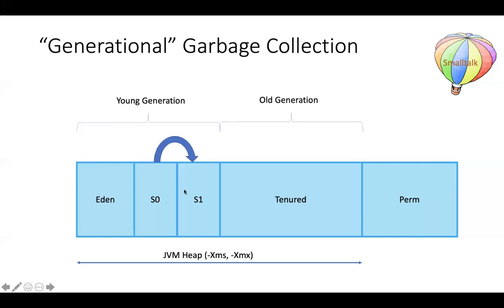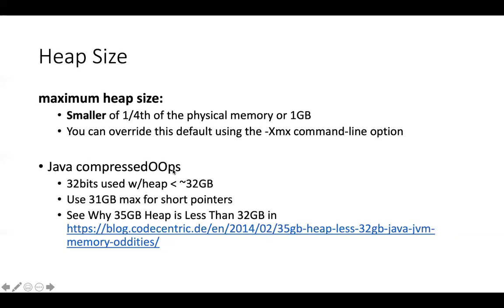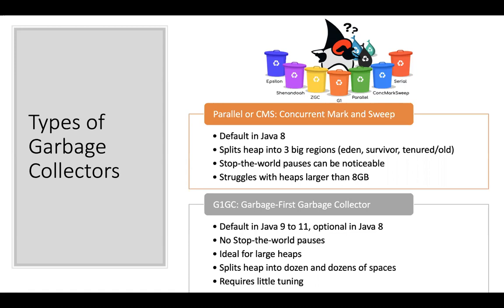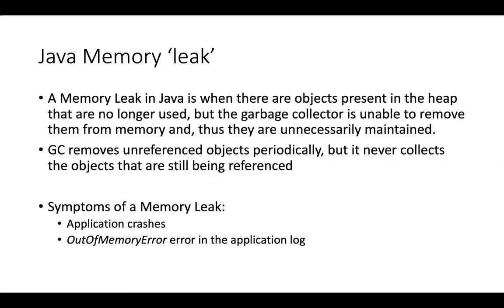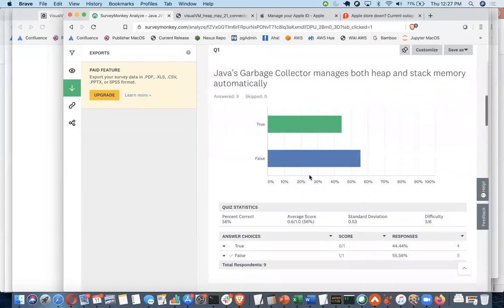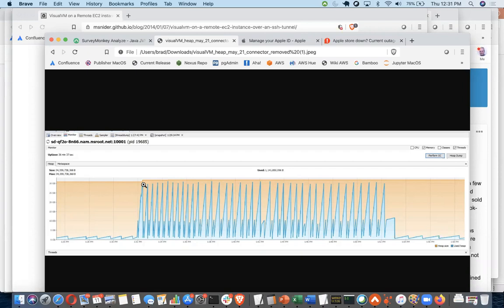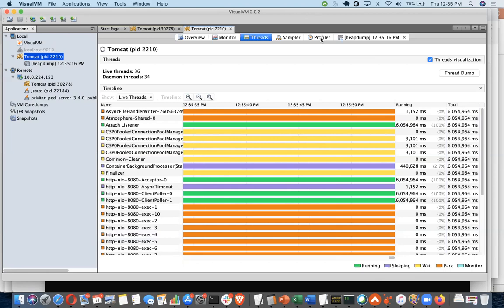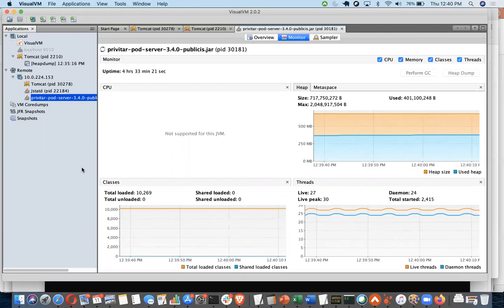Understanding Java Garbage Collection and the Visual VM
The presentation discusses practical details of the Java garbage collector and wraps up with a live demo of the Visual VM.